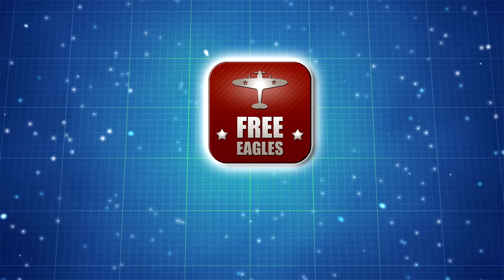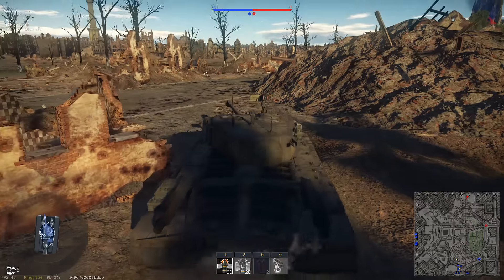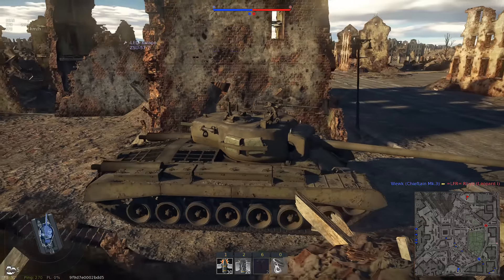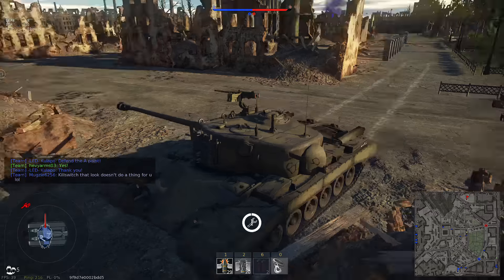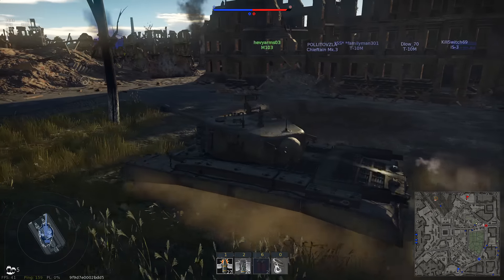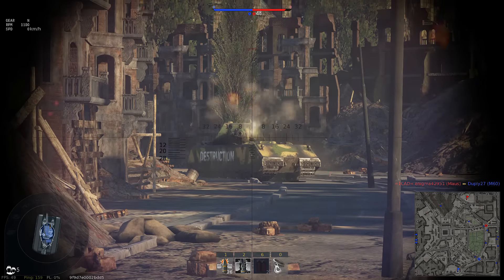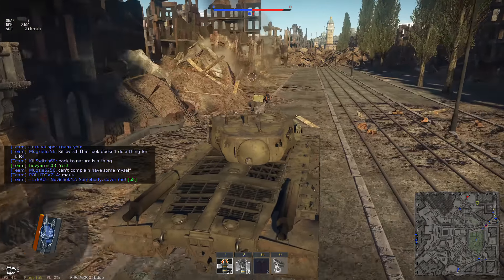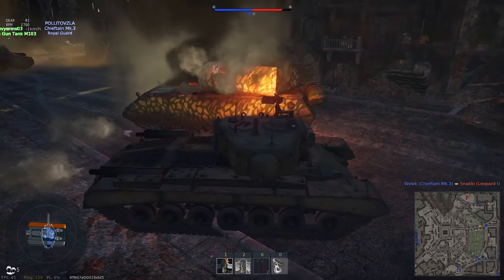OVERTIERED | The T32 (War Thunder RB Tank Gameplay)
The T32 is an American Heavy Tank sitting at a battle rating of 7.3 and a rank of IV. No, it is not that good. Whilst the turret armour is awesome, the gun just can't handle anything at that BR.

●▬▬▬▬▬▬▬▬▬๑۩۩๑▬▬▬▬▬▬▬▬▬▬●
●▬▬▬▬▬▬▬▬▬๑۩۩๑▬▬▬▬▬▬▬▬▬▬●